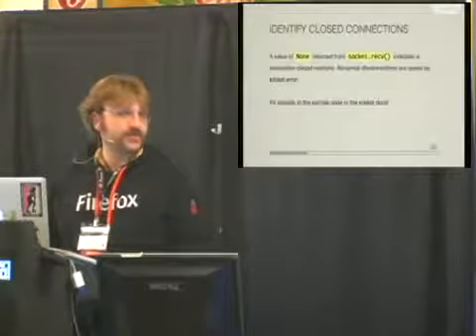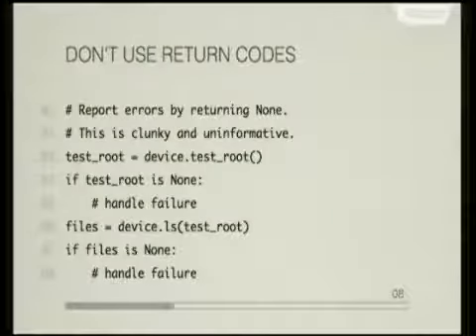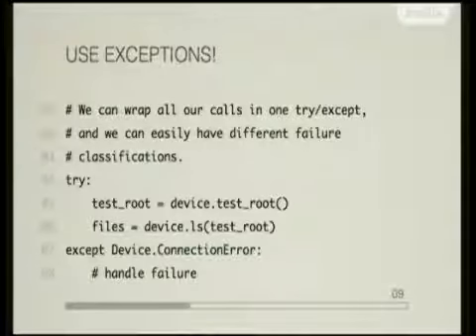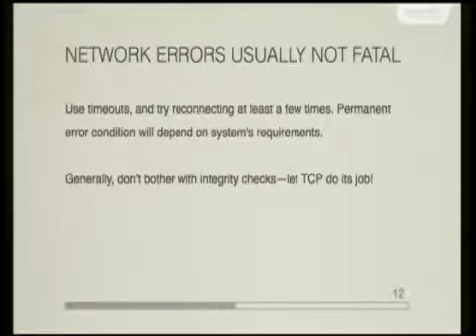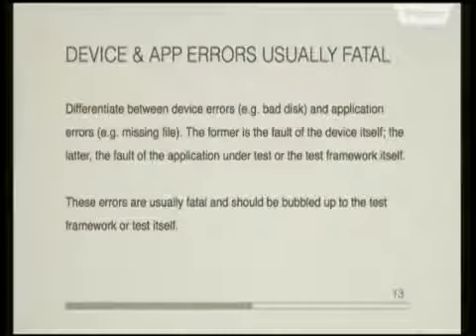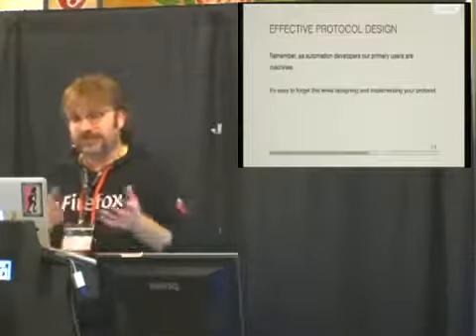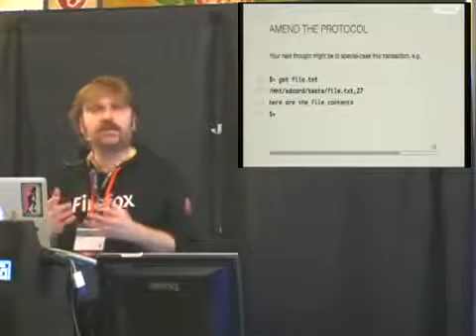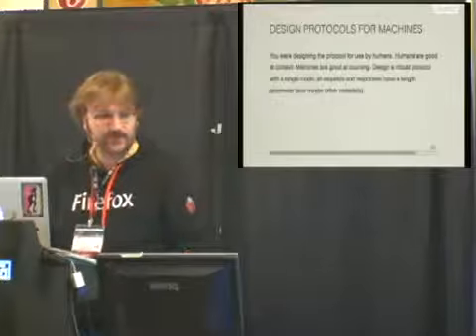Pycon Canada 2011 - Network programming for automation developers